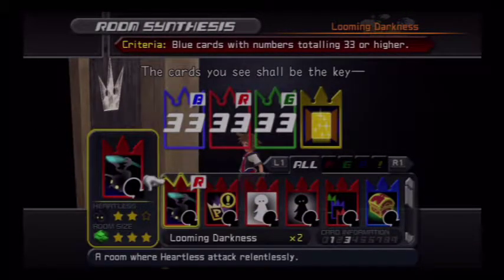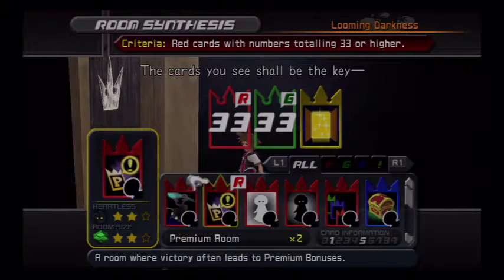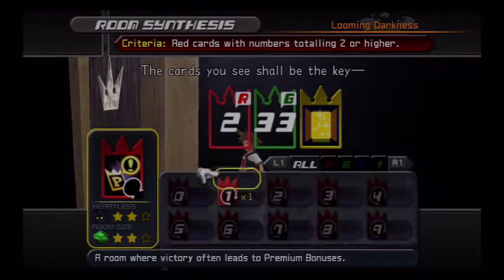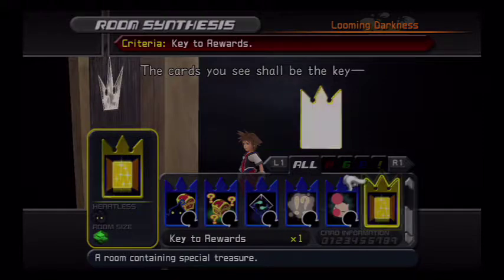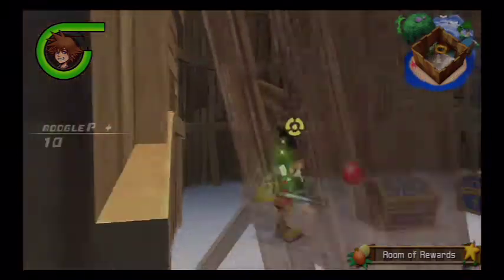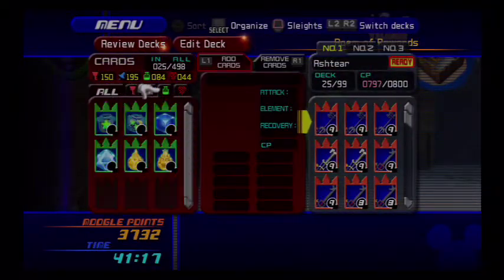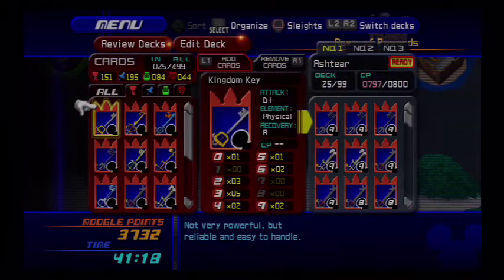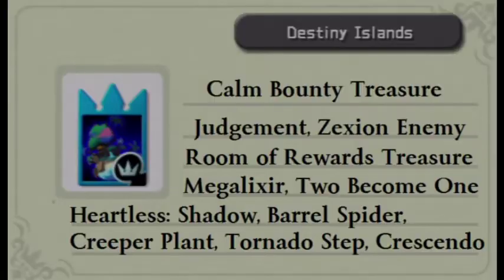Let's Play Kingdom Hearts Re: Chain of Memories S12 5: Room of Rewards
This is set 12.5 for my let's play on Kingdom Hearts Re:Chain of Memories, from the Kingdom Hearts 1.5 HD Remastered collection, where I show the Room of Rewards in